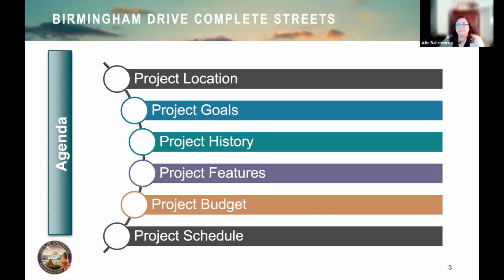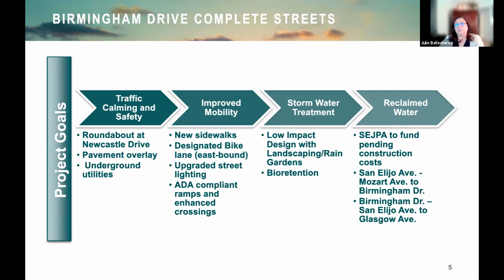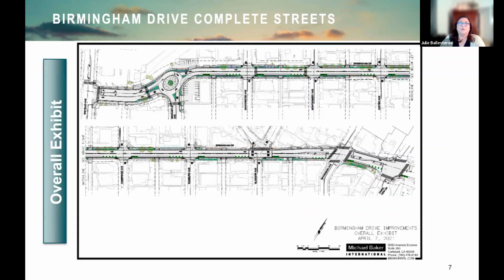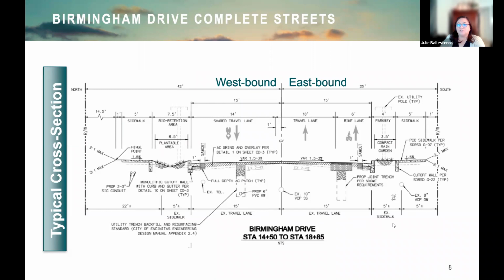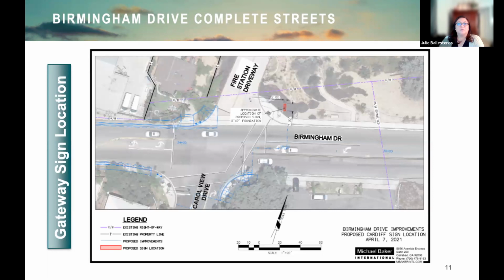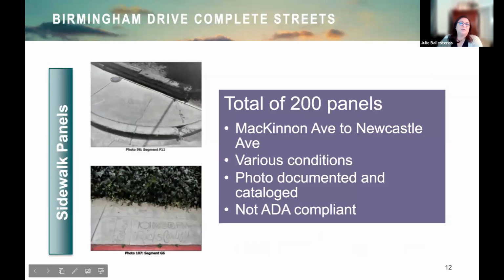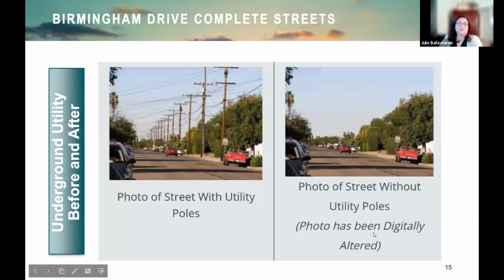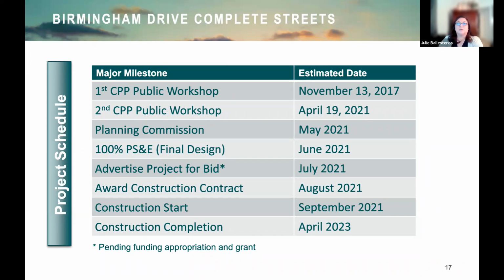Birmingham Drive Complete Streets Project – Citizen Participation Program